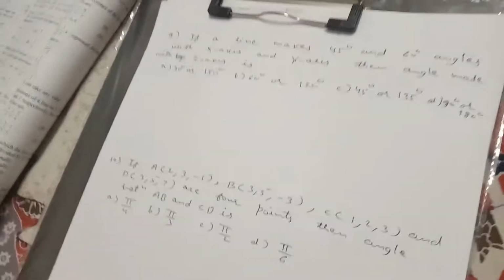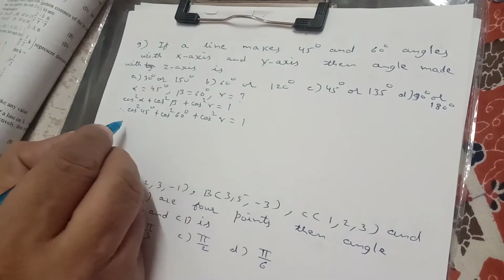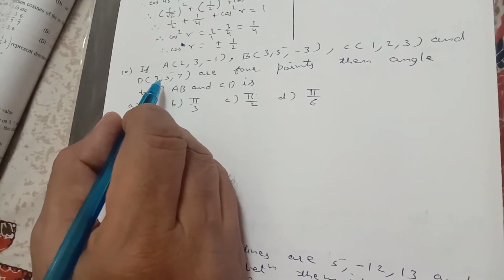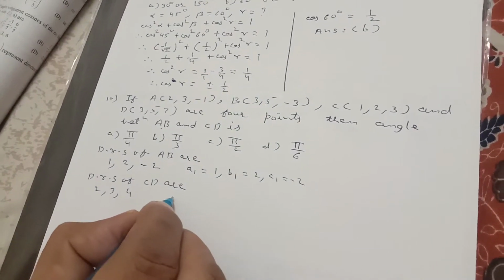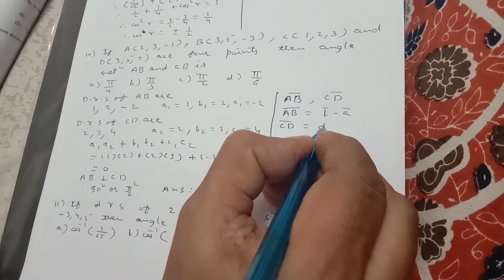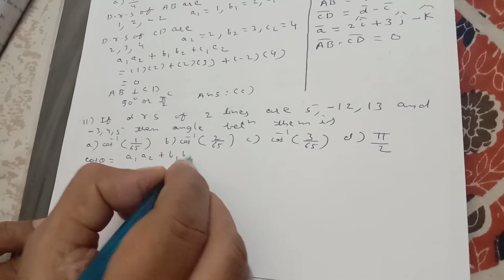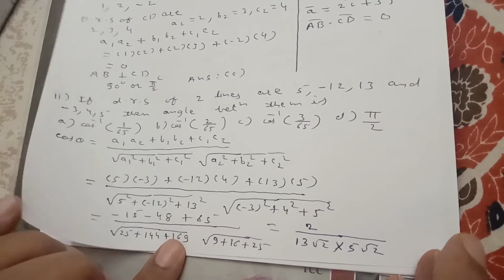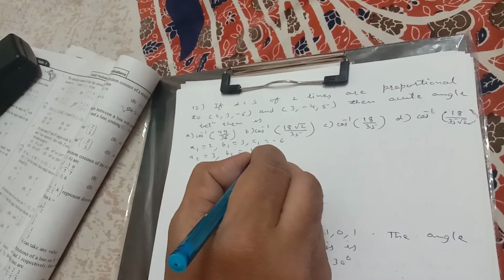3-D GEOMETRY PART 9(NARENDRA NIKAM)